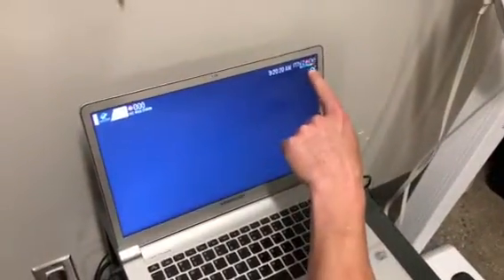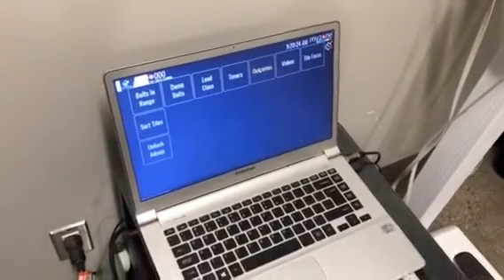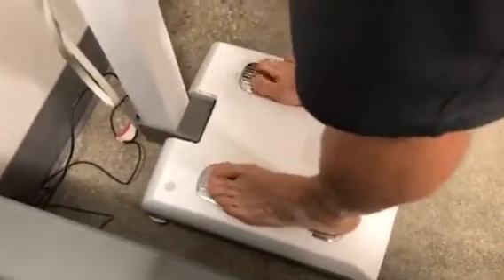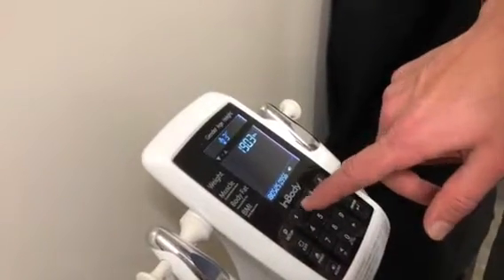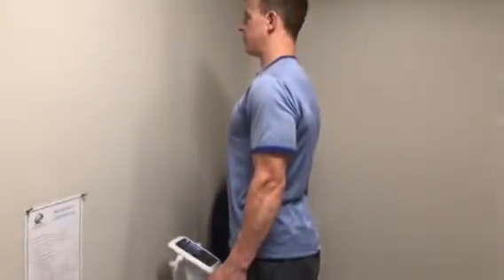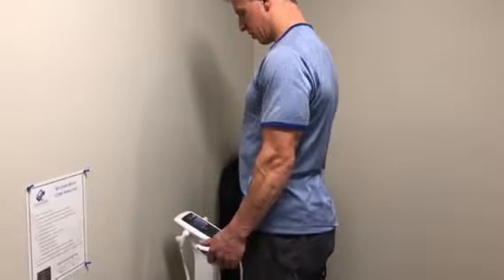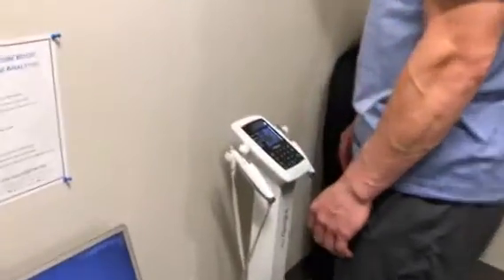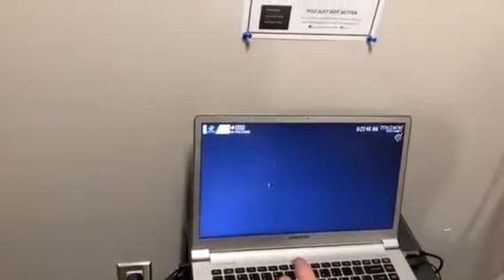LP Body Comp Analysis Instructions